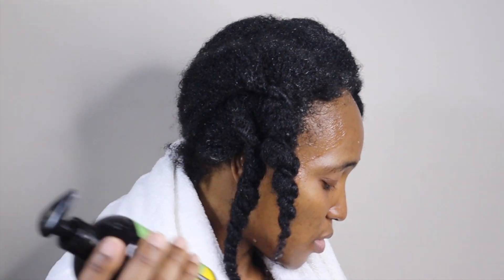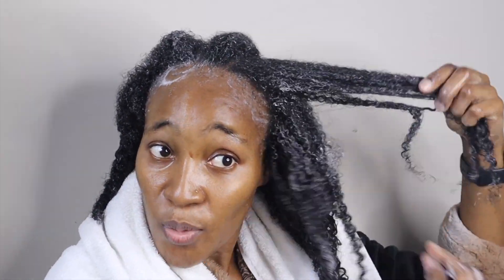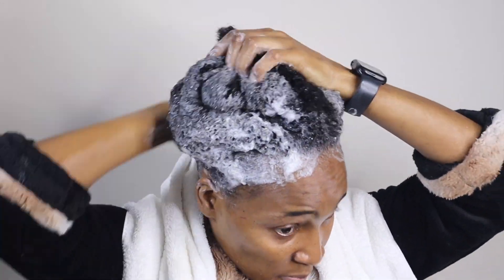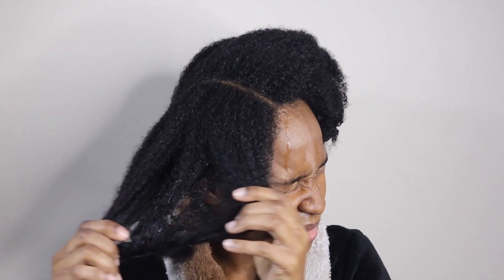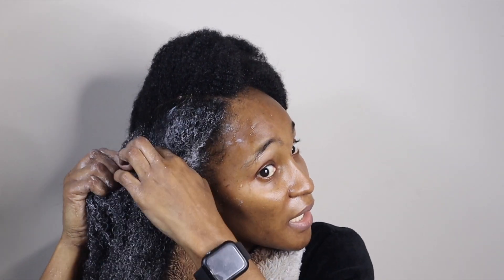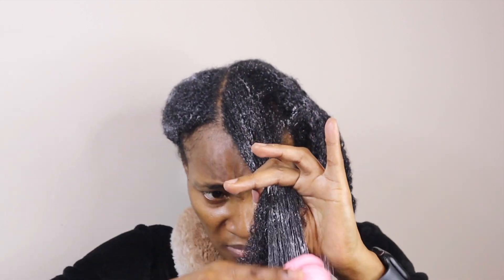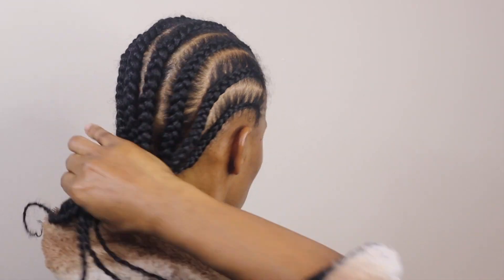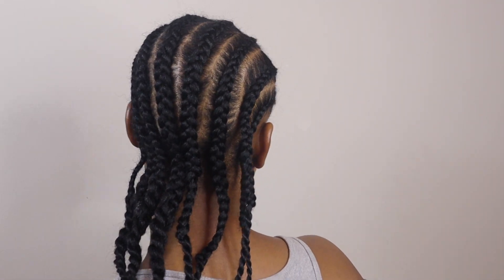Natural Hair WASHDAY ROUTINE After 8 MONTHS | Type 4 Hair Aqua_diva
Hey Divas
Here is how I wash my hair after 8 long months of protective styling. I hope this is helpful.

Products Used:
African Pride Pre Shampoo

Carrols Daughter Wash Day Shampoo and Conditioner (Rose Water)

Homemade avocado hair mask (Cardi B hair mask)

Detangler brush